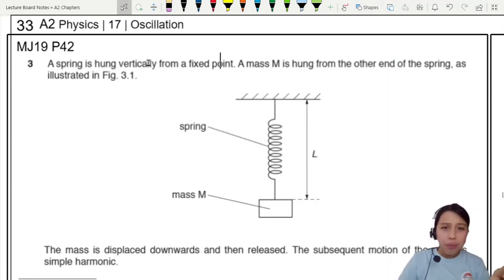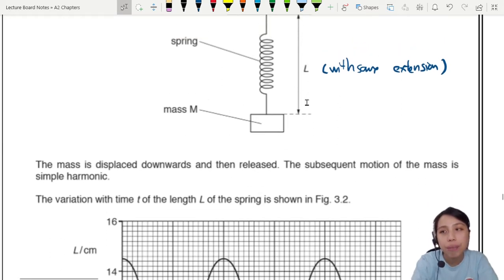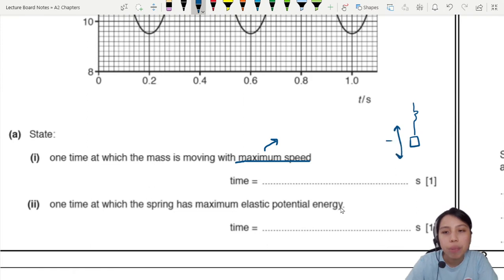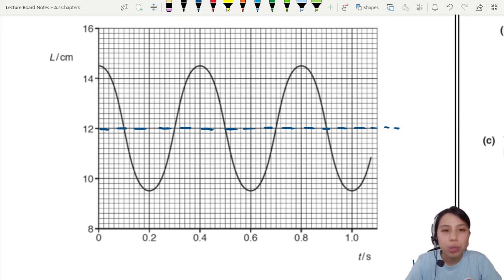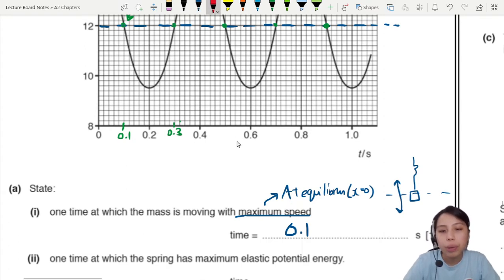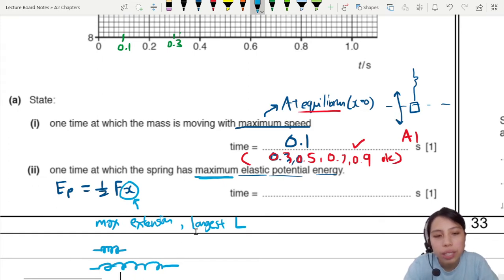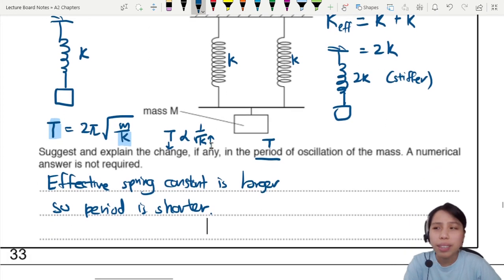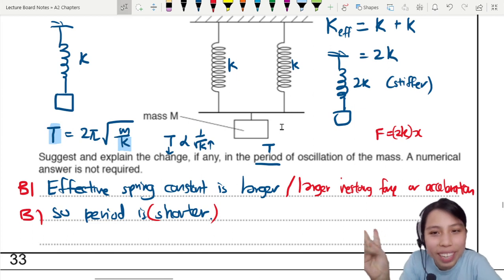17.3b MJ19 P42 Q3 Oscillating Spring Constant | A2 Oscillation | Cambridge A Level Physics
Example 1 - 9702/42/M/J/19: A spring is hung vertically from a fixed point. A mass M is hung from the other end of the spring, as illustrated in Fig. 3.1. The mass is displaced downwards and then released. The subsequent motion of the mass is simple harmonic. The variation with time t of the length L of the spring is shown in Fig. 3.2.

(a) State:
(i) one time at which the mass is moving with maximum speed
(ii) one time at which the spring has maximum elastic potential energy

(b) Use data from Fig. 3.2 to determine, for the motion of the mass:
(i)       the angular frequency ω
(ii)      the maximum speed
(iii)     the magnitude of the maximum acceleration.

(c) The mass M is now suspended from two springs, each identical to that in Fig. 3.1, as shown in Fig. 3.3. Suggest and explain the change, if any, in the period of oscillation of the mass. A numerical answer is not required.